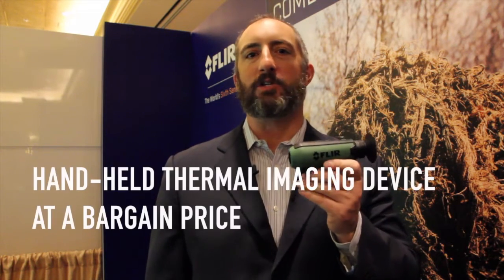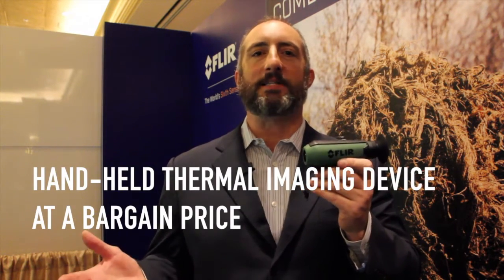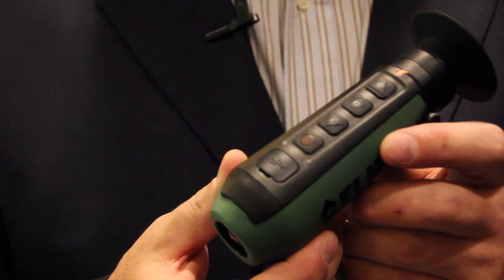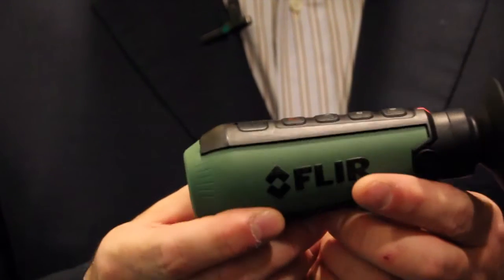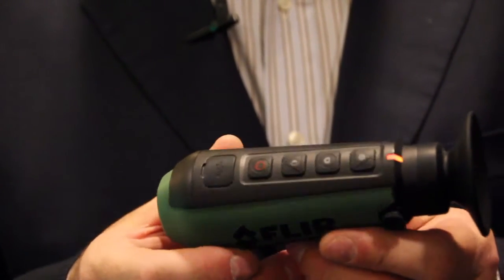First Look: FLIR Scout TK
John B. Snow checks out this new thermal imaging device.